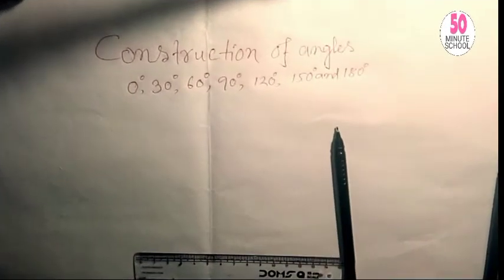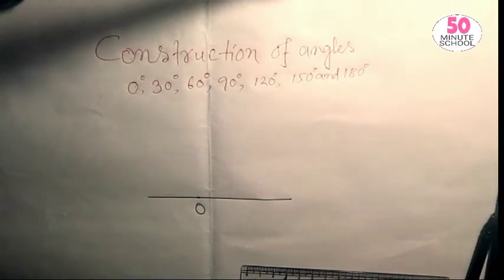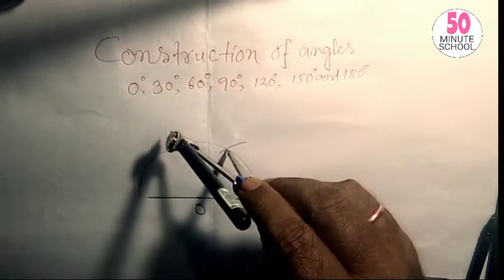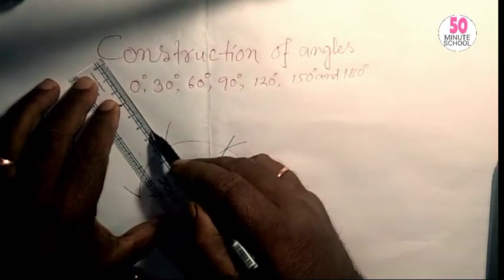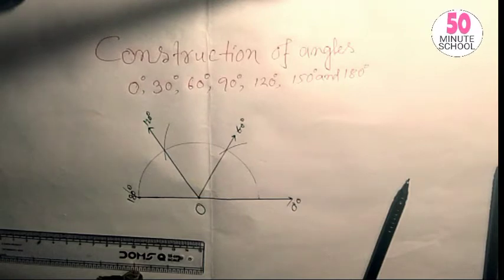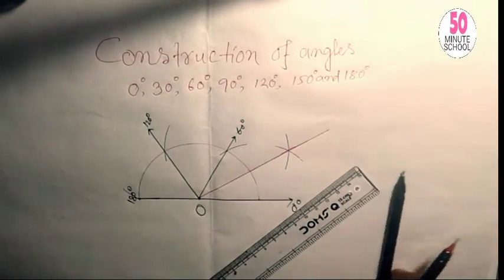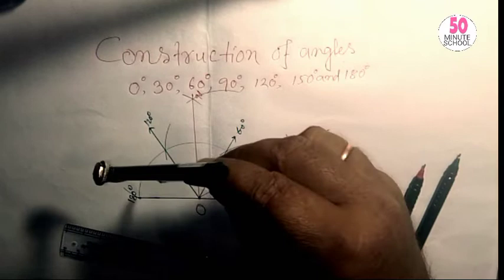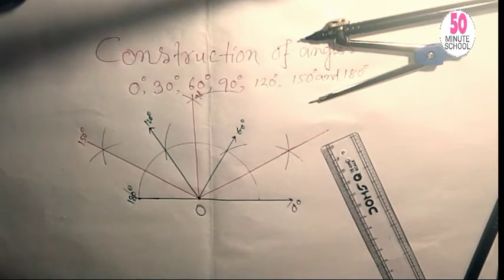Draw 0° , 30° , 60° , 90° , 120° , 150° & 180° using a compass by Ahmed sir